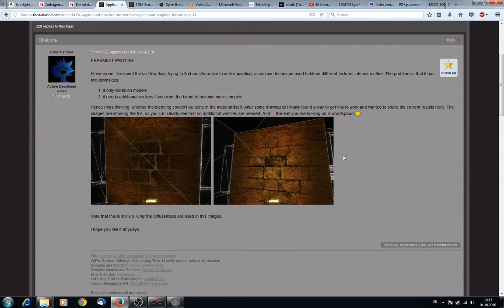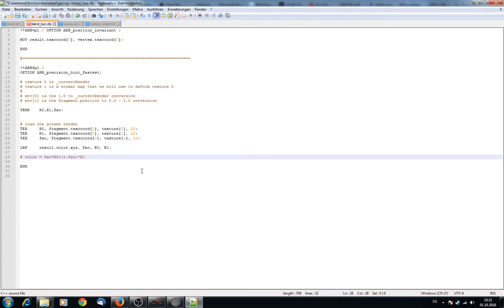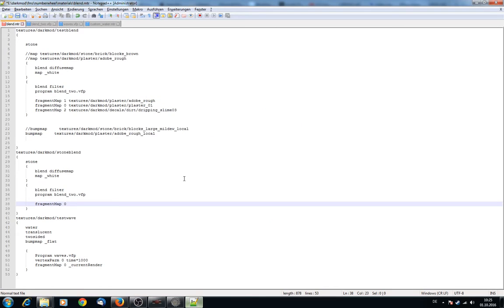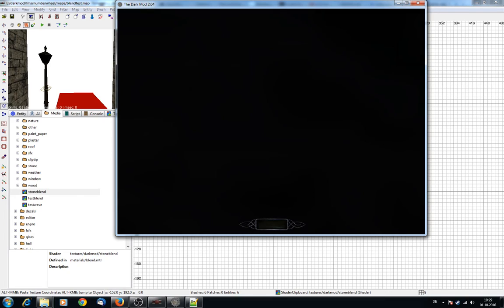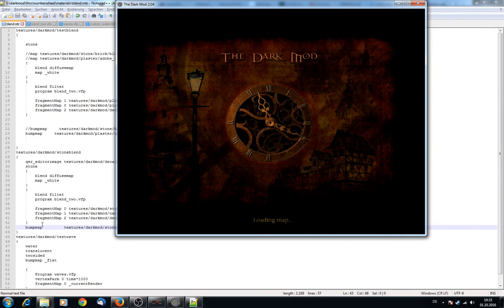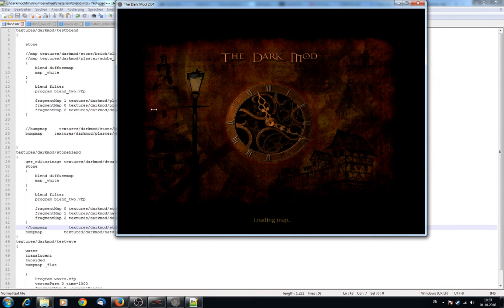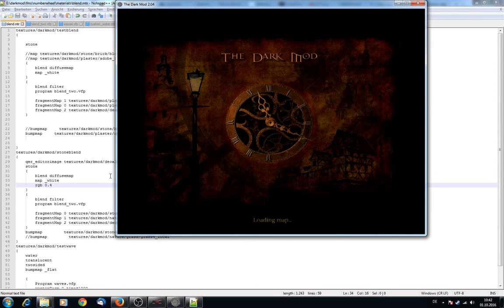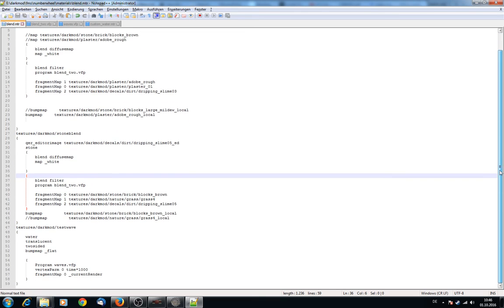How to use Fragment Blending in TDM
Fragment Blending is an alternative to vertex painting. It blends two textures using a shader program as well as an blending image, a gray scaled image telling the shader how much to use of each texture during the blending process.

The benefits are that you do not need additional vertices for blending as well that you can use it on worldspawn. No models required.

The video got a bit longer then planned. I hope it is still understandable, though. ;)

Greetings, your Obsttorte